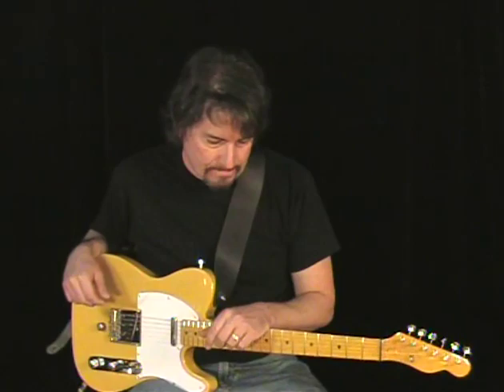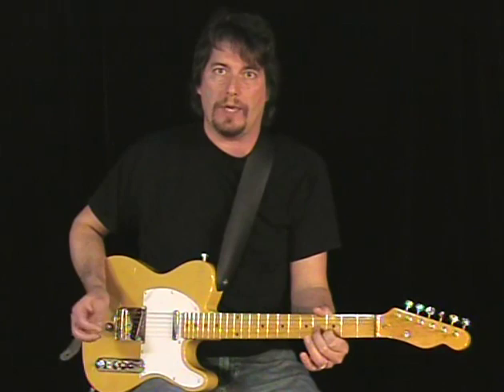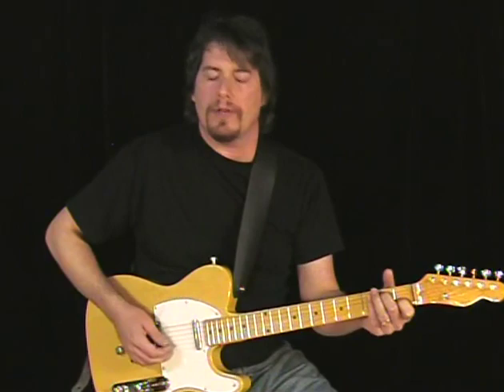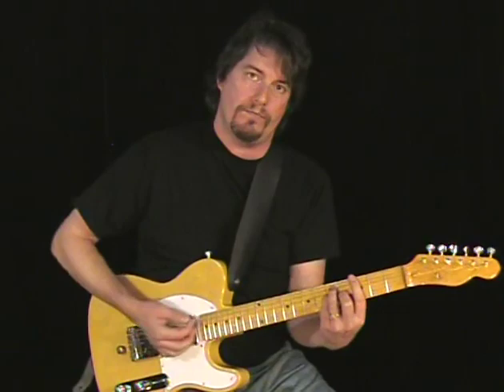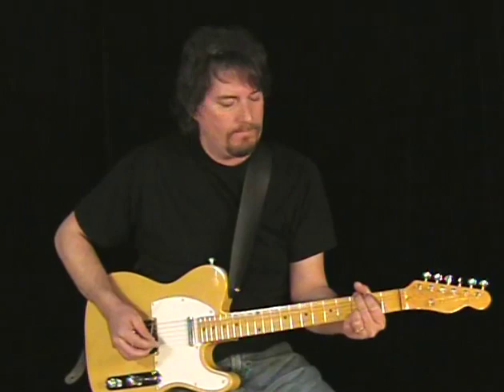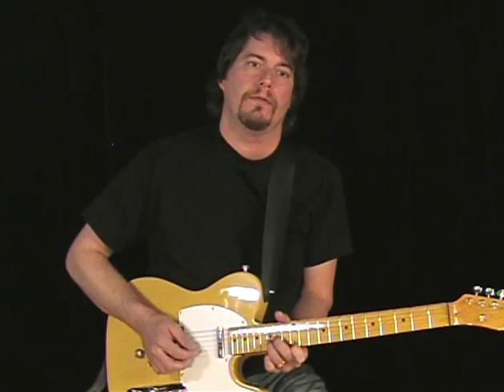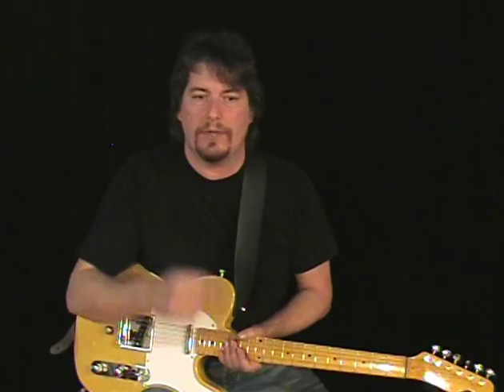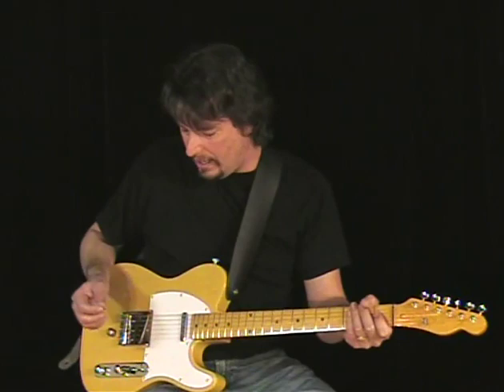The B Bender Guitar - How To Play B Bender. Ultimate Lesson Video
This video is the full B bender 101 Video Forrest did 20 years ago...

This is the full uncut B Bender 101 video from almost 20 years ago!
 Forrest was on the road with several artists at the time of this filming.

Forrest shows the basic licks, up to the more important and recognizable solos that were played with a B bender.